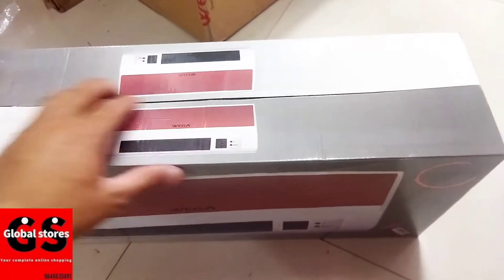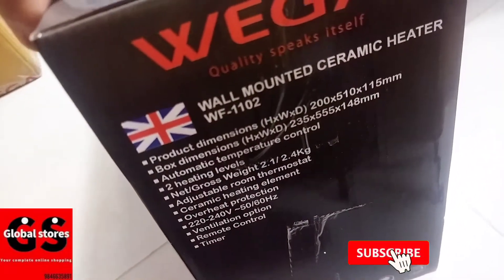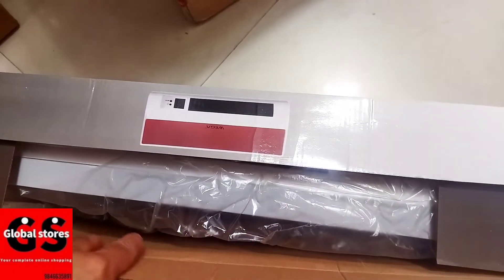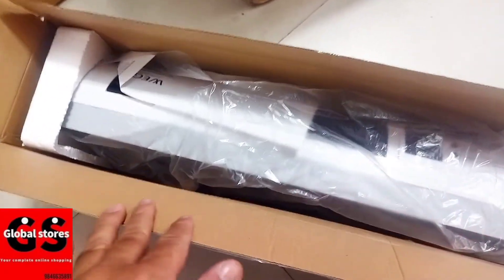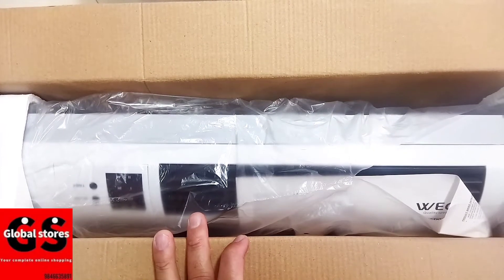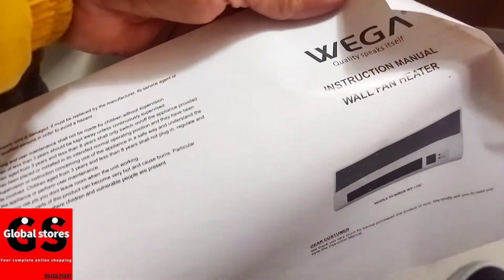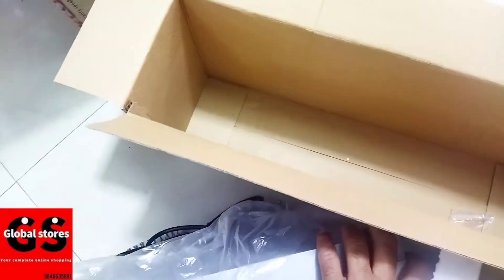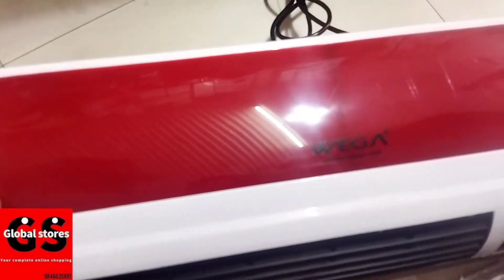WEGA WF1102 Wall Mounted Fan Heater Unboxing Video ll 2in1 Air Conditioner With Remote Control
wega wf1102 fan heater unboxing video
mini fan heater unboxing and products review video
voltas ac remote control operation
air conditioner
ac remote control
portable air conditioner price in nepal
how use air conditioner machine
fan heater
conditioner
mini fan heater in nepal
wega brand 2 in 1 fan heater,fan heater in nepal
how to use mini fan heater
full feature of ac remote
best fan heater heater